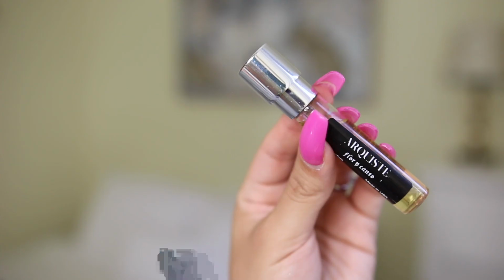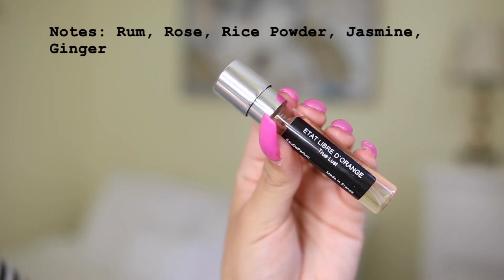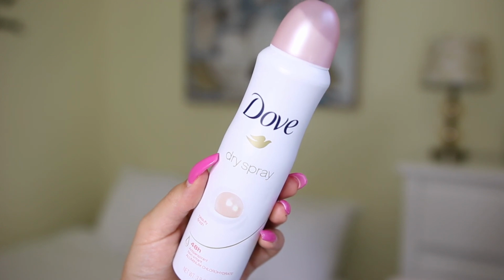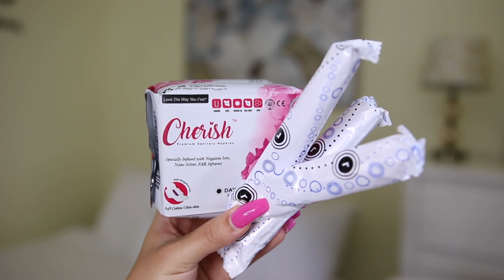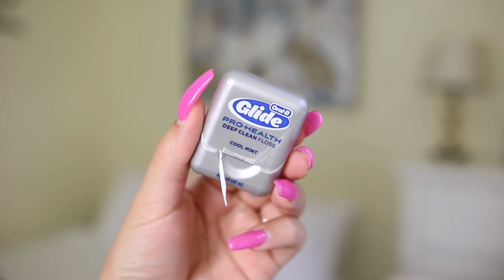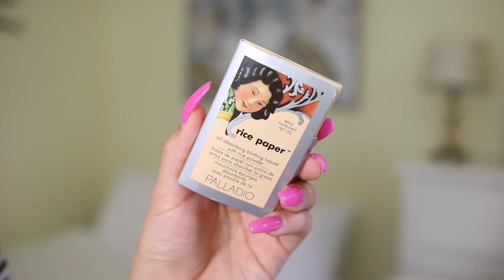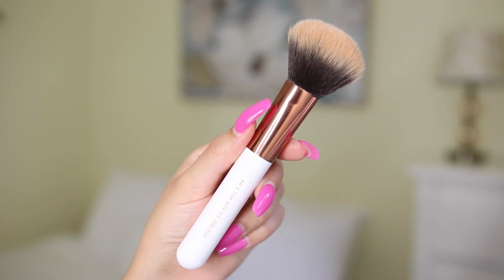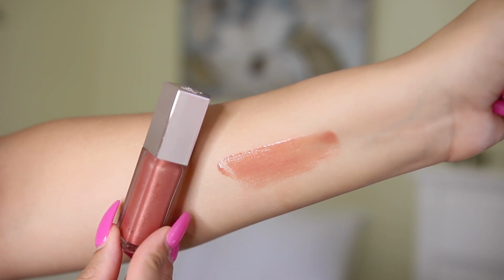Back To School Emergency Kit For Girls 2018 | JuicyJas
Back To School Emergency Kit For Girls 2018

Don't forget to grab a snack

ABOUT ME:

Hi! My name is Jasmine I am a 22 year old small town girl :) I am located outside of Philadelphia, Pennsylvania. I am a Penn State Graduate with a Business Degree! Currently I am a full time YouTuber with a huge passion for all things beauty. I am half Puerto Rican/half Guatemalan & yes I speak fluent Spanish. On my channel you will find a variety of beauty + lifestyle videos. I hope my videos will be not only helpful but relatable as well I want people who watch my videos to feel like we are just friends hanging out, thanks so much for stopping by, your support means the world to me. Xo

FAQ'S
-- What do you use before applying lip products to keep your lips so hydrated? Mentha Lip Shine From Bath and Body works is all that I use! I swear by these. They aren't sticky & keep my lips sooooo hydrated!

xoxo,

Jasmine ♡ | JuicyJas